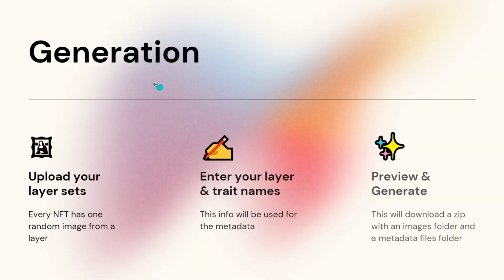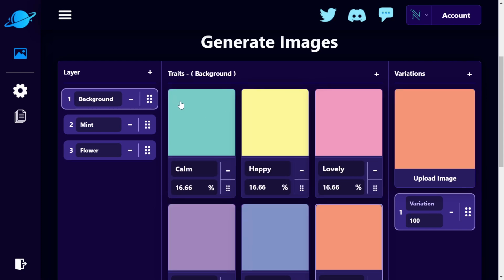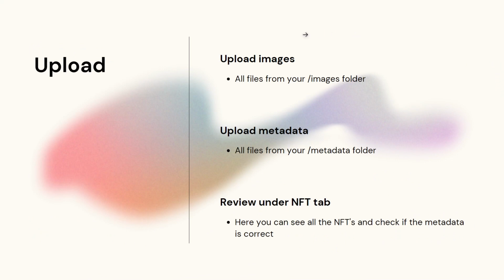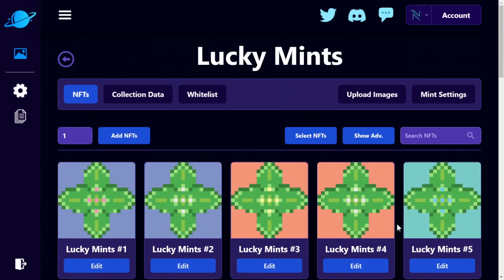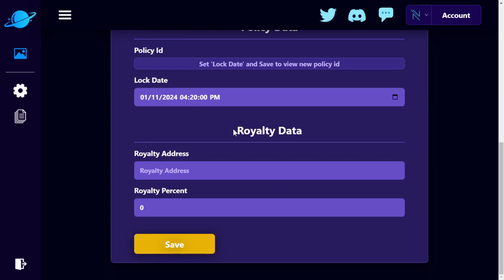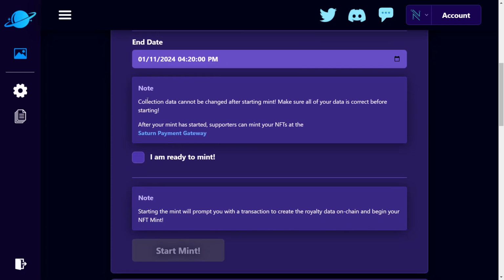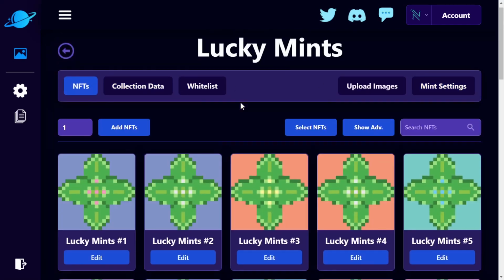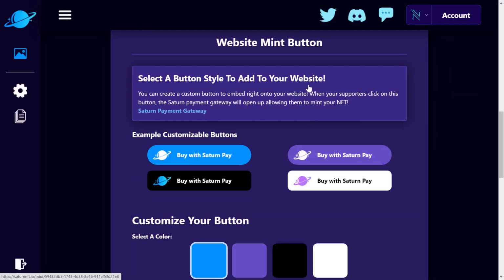How to create a Cardano NFT collection with SaturnNFT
Hi youtube!

In this video ill walk you through the process of creating an NFT collection on Cardano.

We will be using SaturnNFT.io, I have found that to be the easiest tool for the job if you dont know how to code.

They really make it easy and fun to get started with making NFT's!

There are a few steps:
- Generation of unique images + metadata
- Uploading files and checking
- Entering Collection info
- Enter the mint settings

And then you're done!✔

Pretty easy right!

I use my own NFT collection in this video as example.
If you want to check it out, a first version is almost done.

You can find it on my Cardano website platomint.io